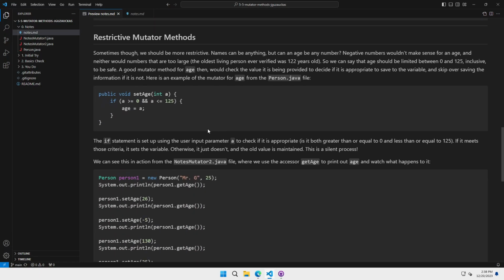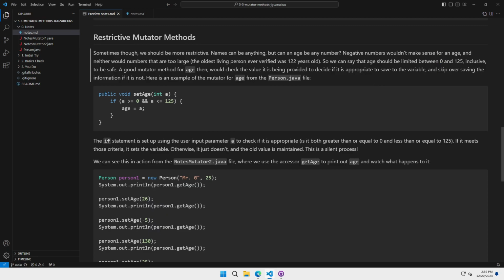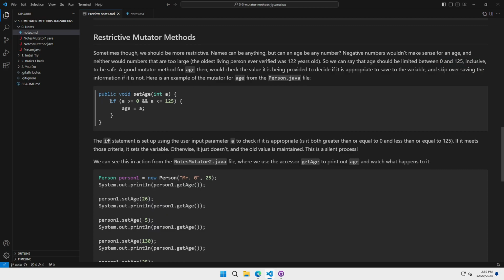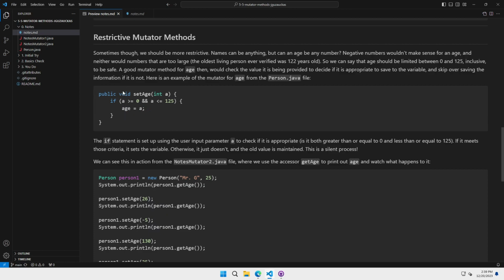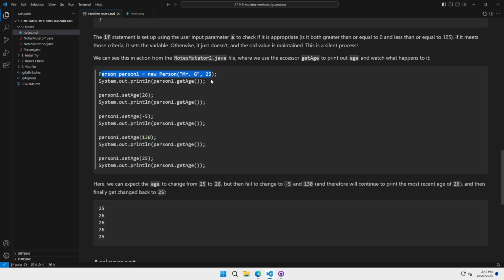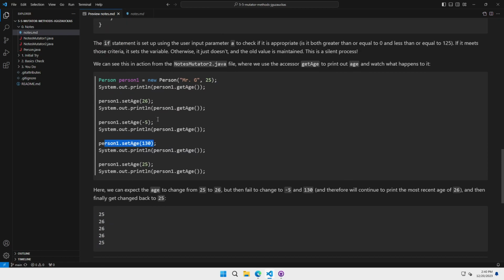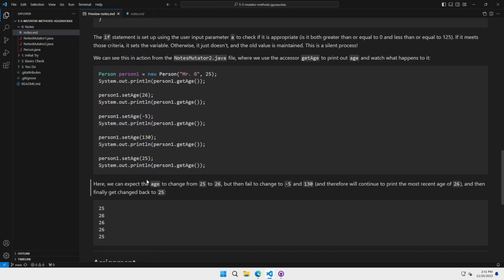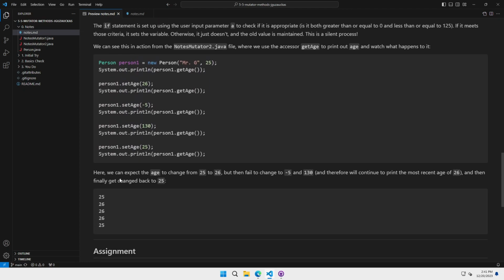5.5 Mutator Methods 3 - Restrictive Mutator Methods